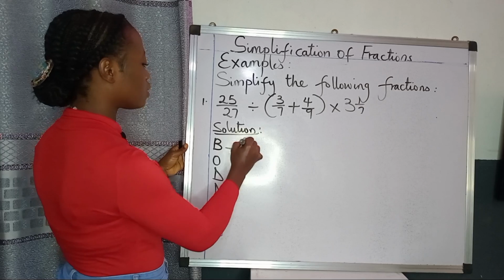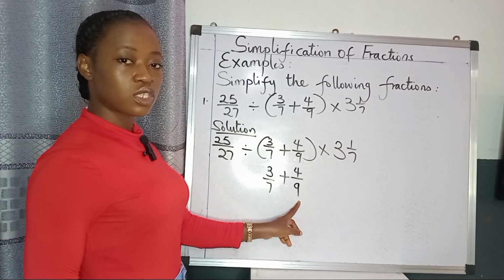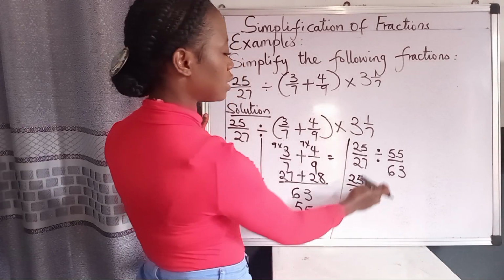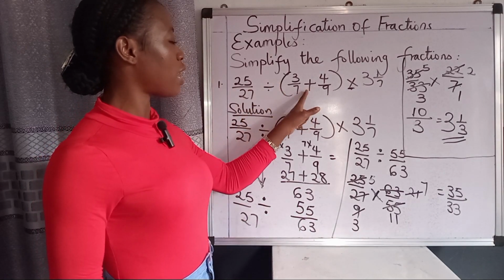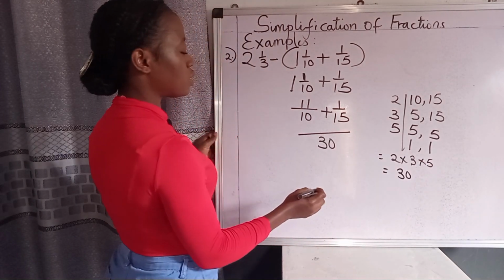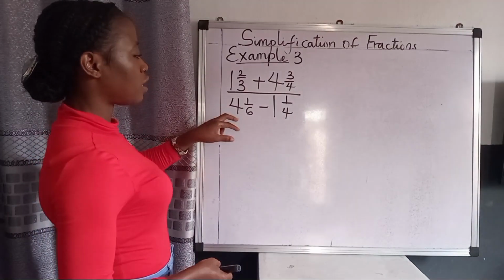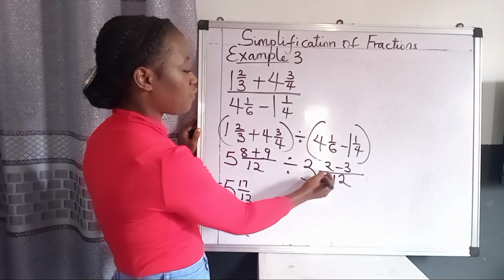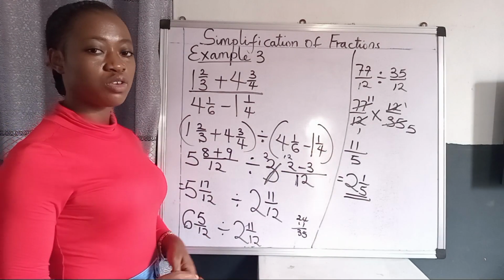Simplification of fractions (BODMAS)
Hi guys, you will learn how to simplify fractions using BODMAS